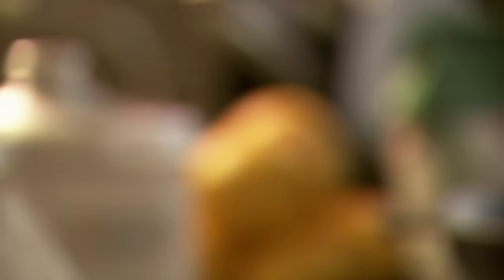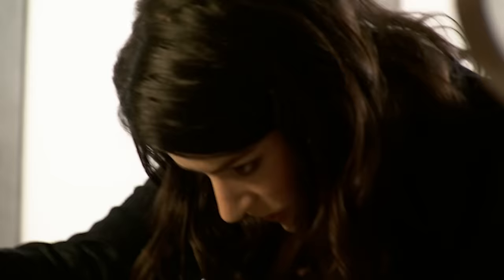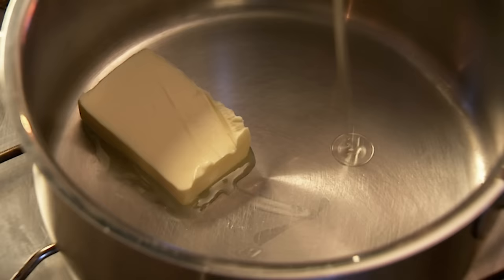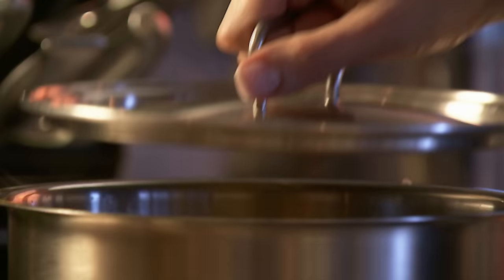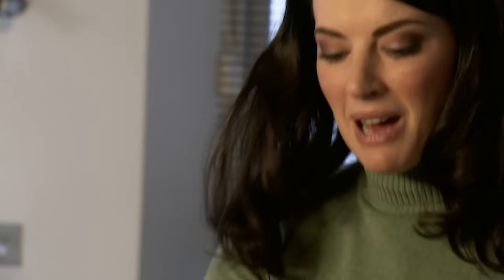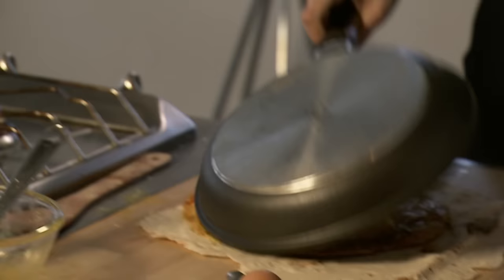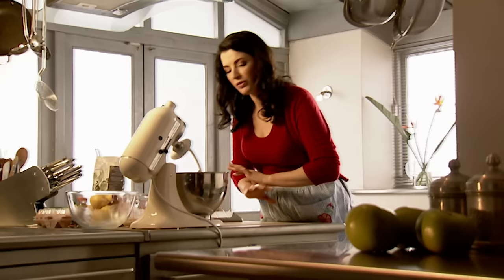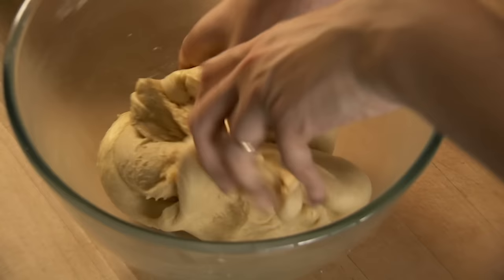Nigella's Moreish Breakfast Muffins | Nigella Bites | Tonic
Very few of us have the time or the constitution to eat a full-blown breakfast every day. Now, it's true that weekends offer the possibility to eat a bit more leisurely, so why not indulge ourselves to a proper plate of breakfast food, day or night?